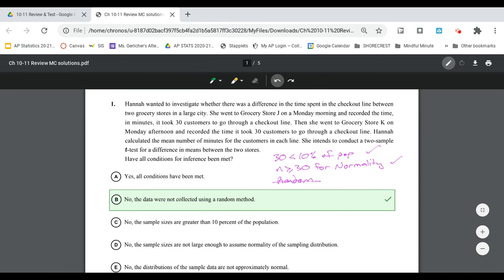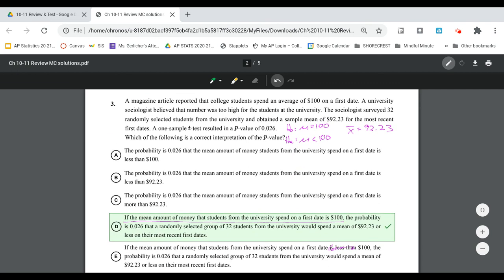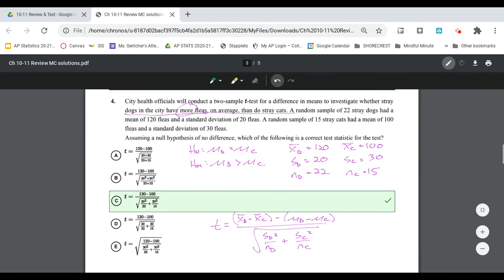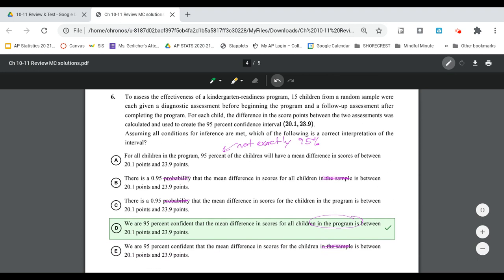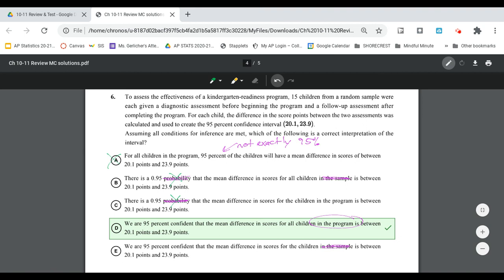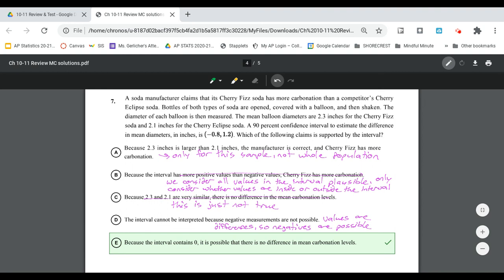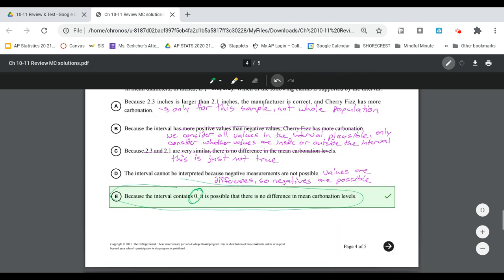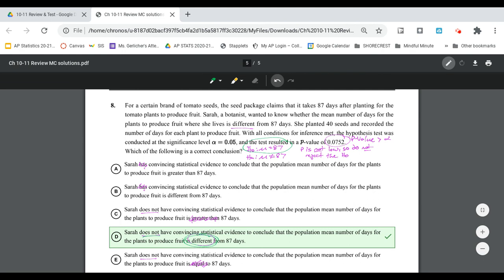Ch 10-11 Review MC